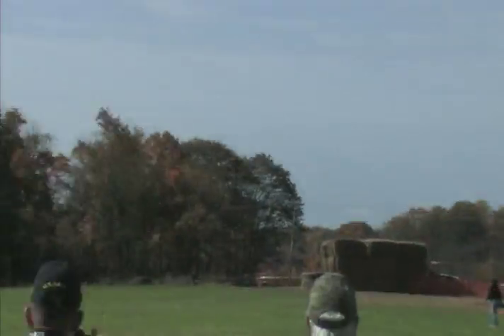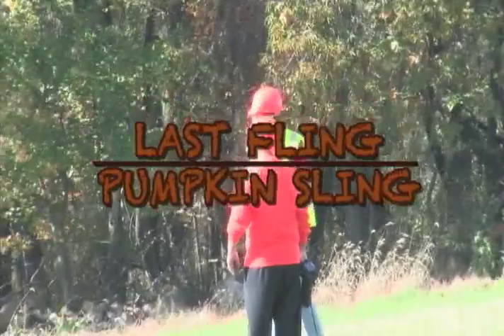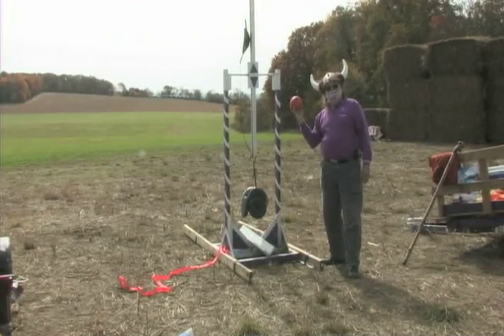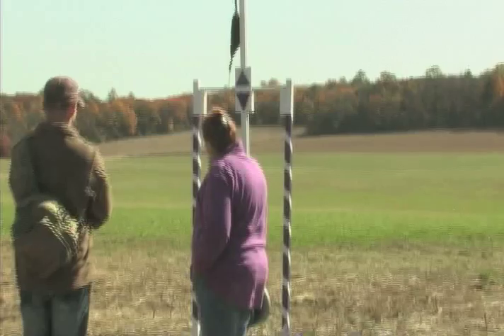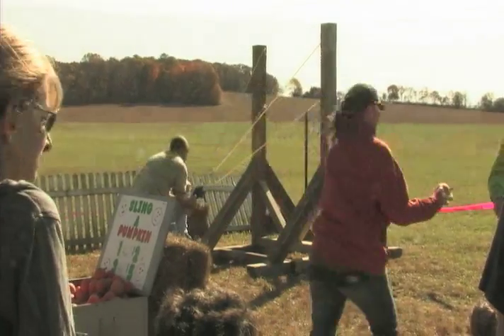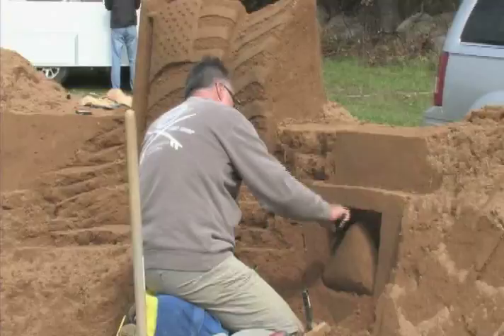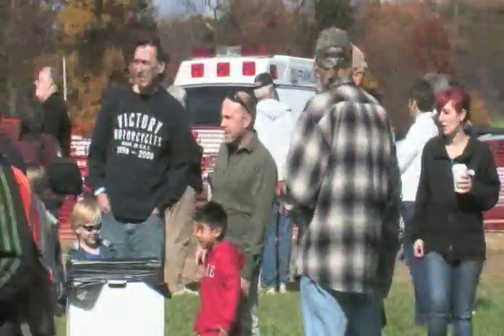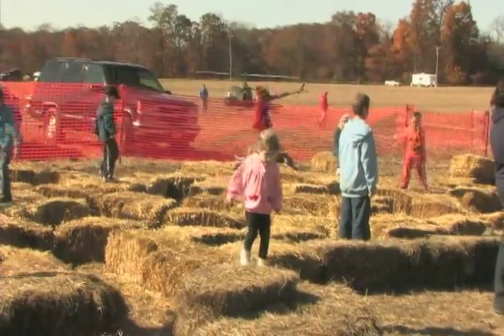Last Fling Pumpkin Sling Documentary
A film project for Digital Video Production (TELV 122)
Instructor: Chad Anderson
My first real experience filming and editing.